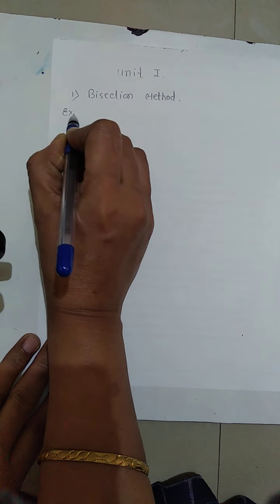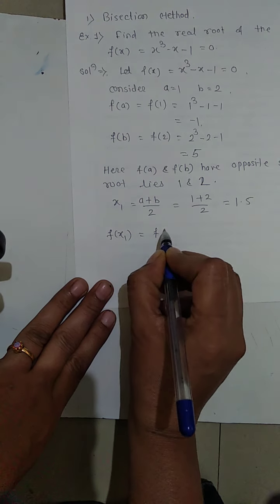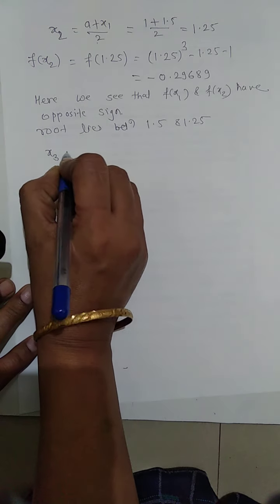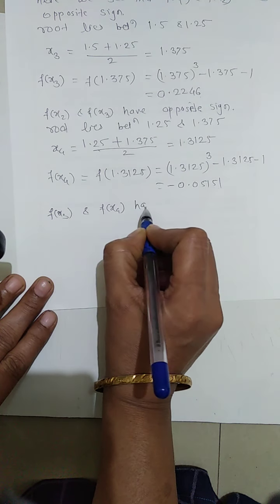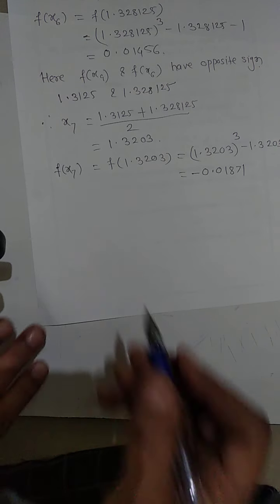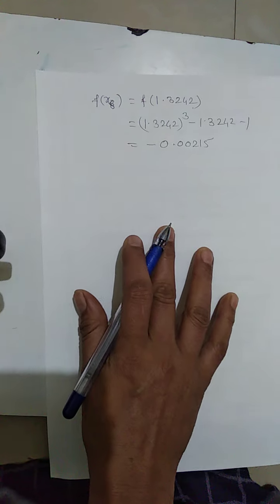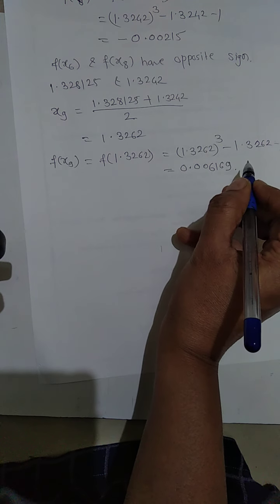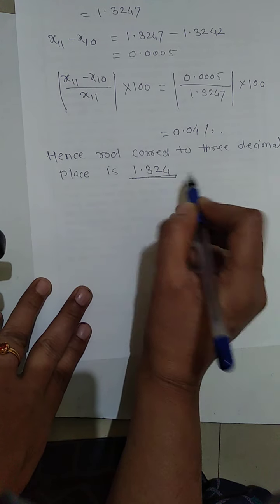Lect 2 Unit 01 M.Sc. II Mathematics SEM. IV Numerical Analysis Problem of Bisection Method